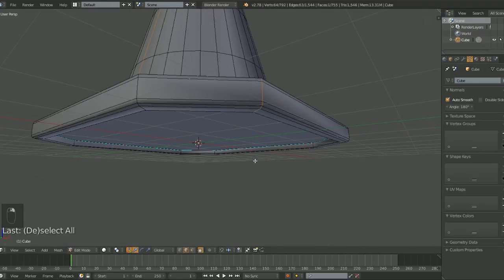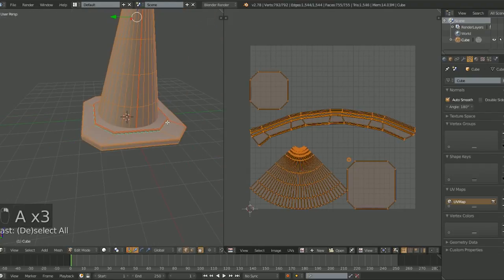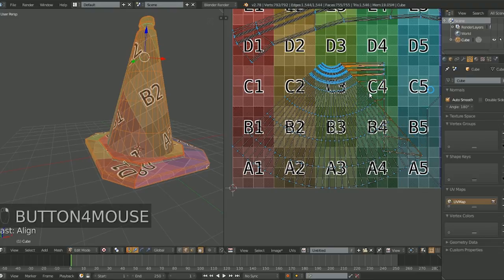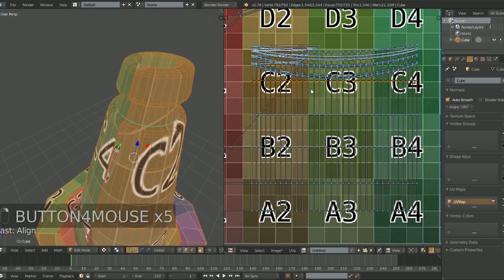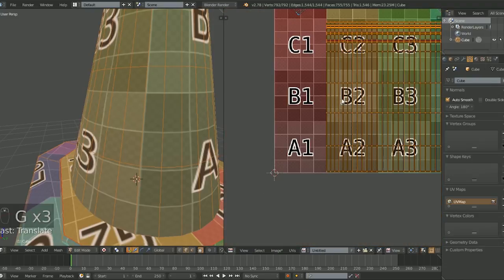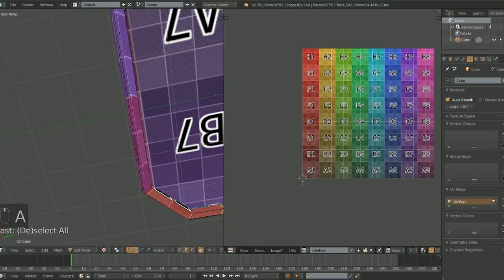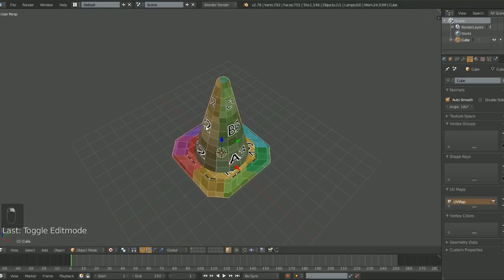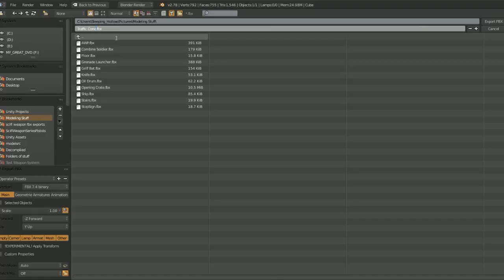Modeling For Unity Part 2 Unwrapping UV's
In Part 2 of this series we're looking into creating UV's for our model.
One of the simple parts.

Credit Song:

Cipher - Electronic Light